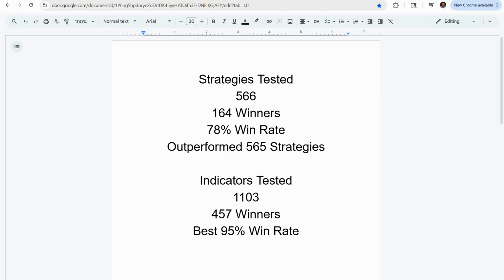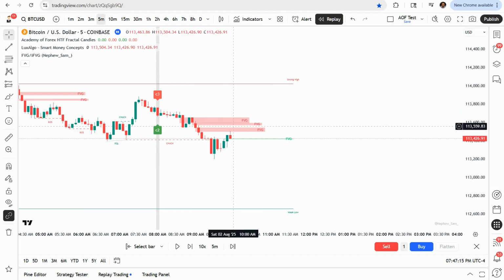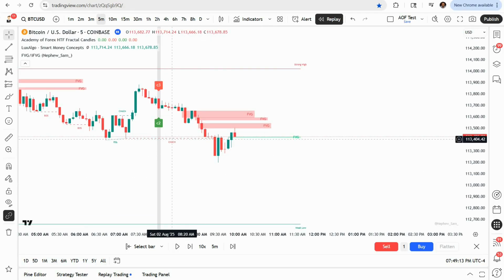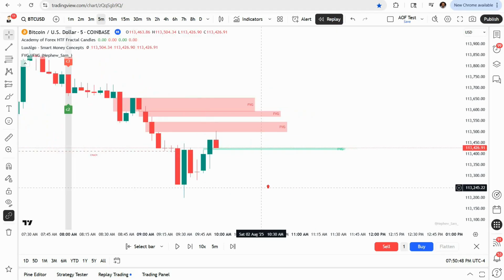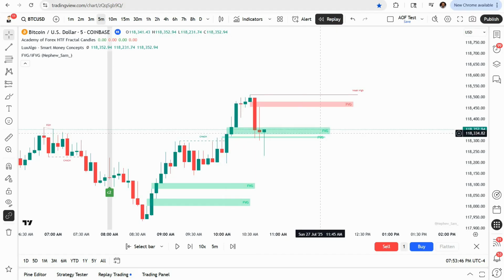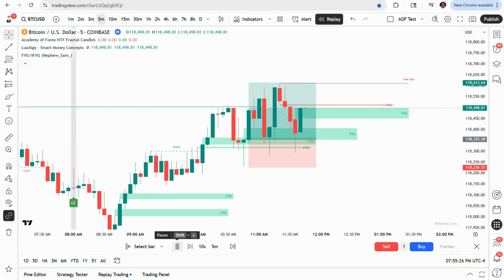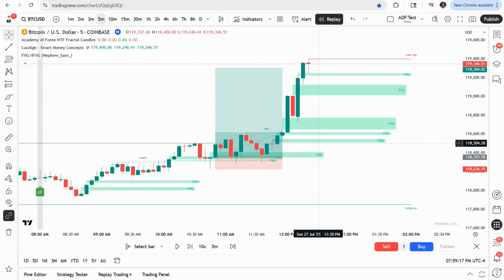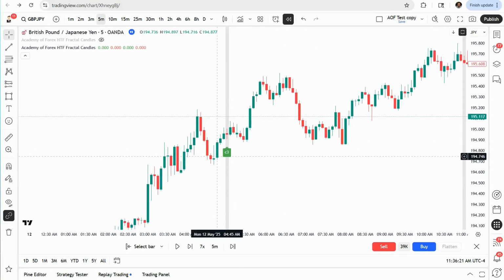Best CRT Trading Strategy || Candle Range Theory